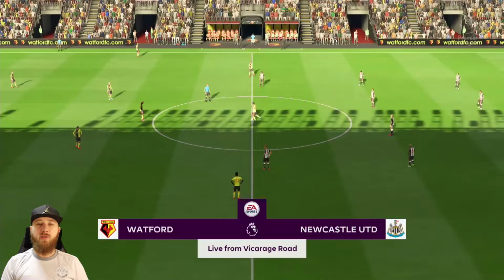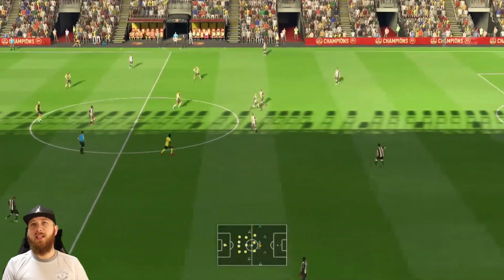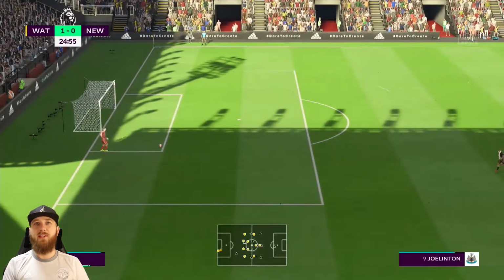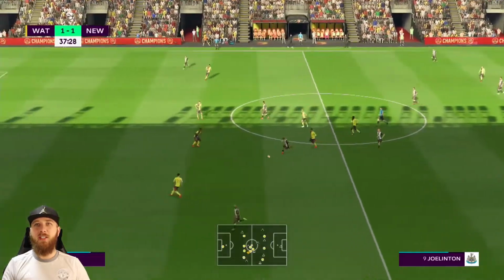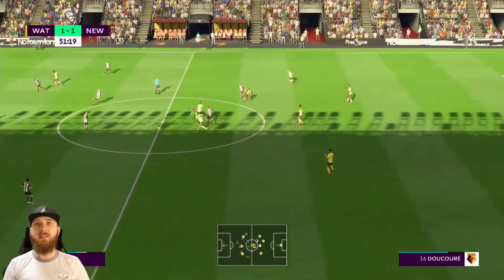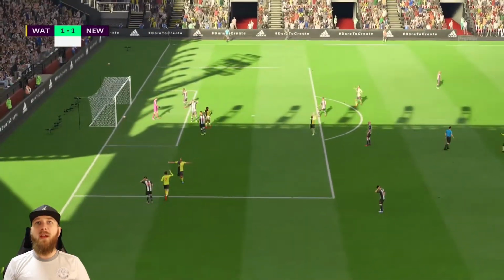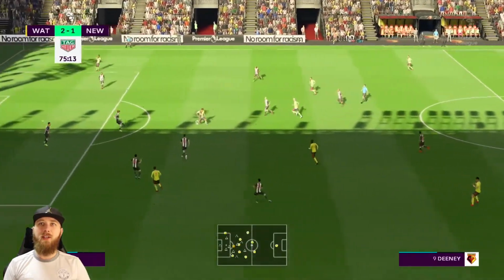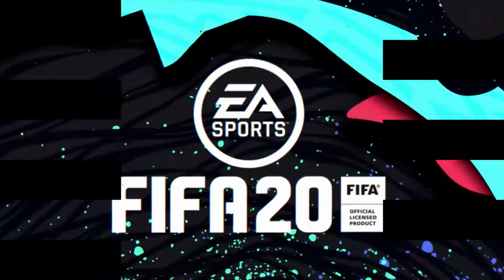Watford vs Newcastle WATNEW | English Premier League Simulation with FIFA 20 11/7/2020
Hey YouTube, join me as I play through various games. This is part of my football is back series for the 2019/2020 season. On this Saturday of football we have 5 matches for you to choose from with 2 matches starting at the same time. We have Watford vs Newcastle and Norwich vs West Ham United starting at the same time with Liverpool vs Burnley, Sheffield United vs Chelsea and Brighton vs Man City coming later on.